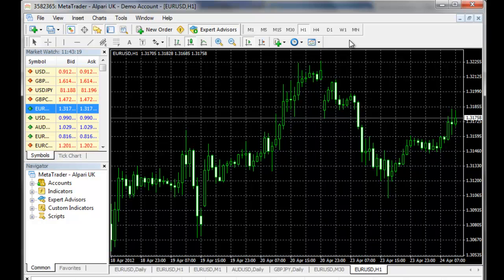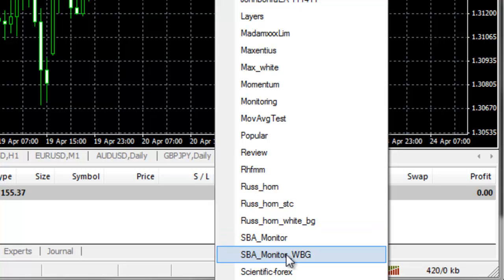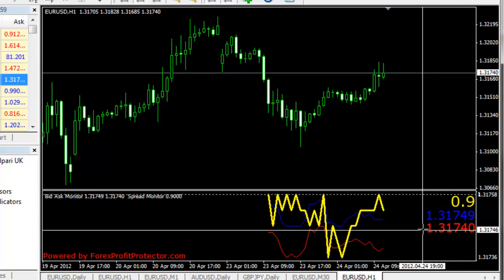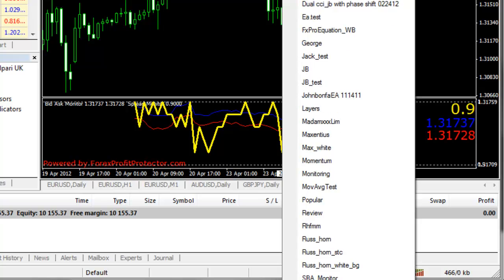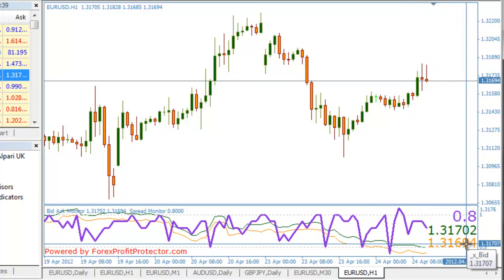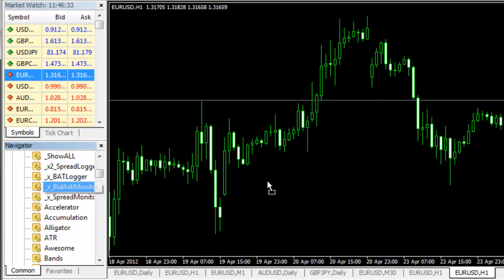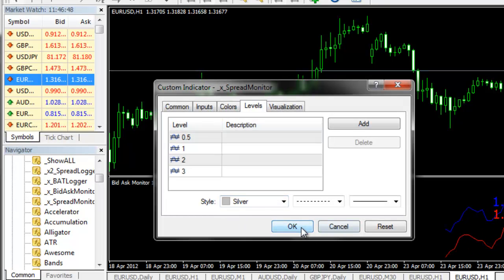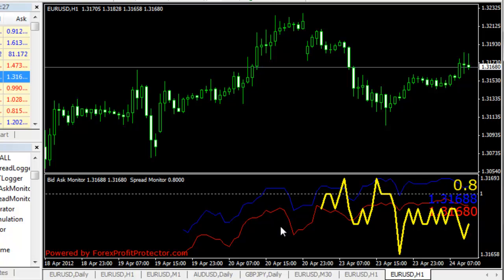Spread and Bid Ask Monitor and Logger (FOREX)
To get it FREE!!!

Is your broker stealing from you? Find Below
These 2 simple indicators will give you the power to find out how big the spread goes during the news, how fast it changes, which prices are going up - the Bid or Ask. The answer to all these questions can be found only by using our indicators